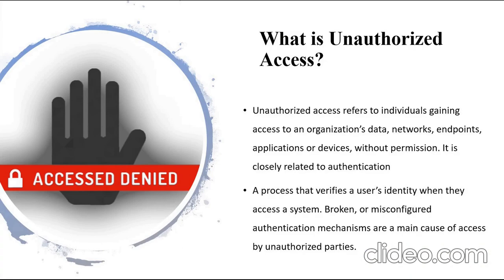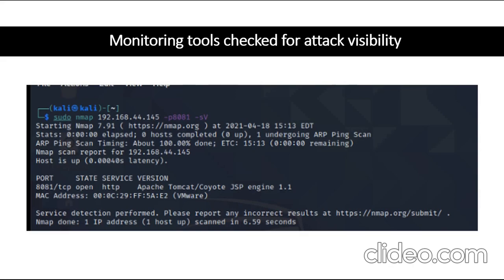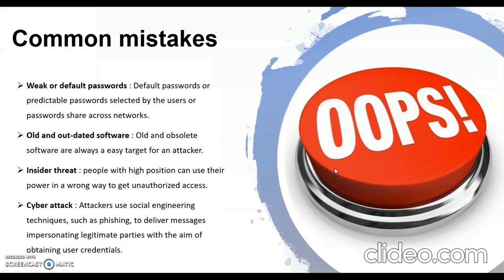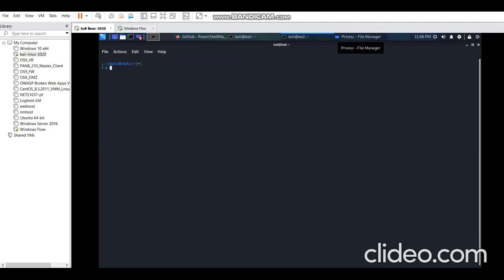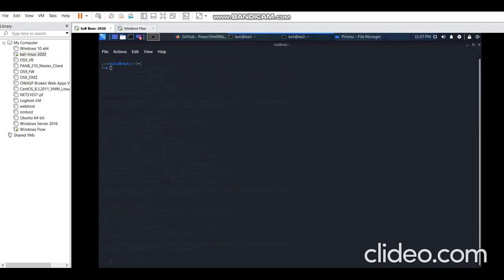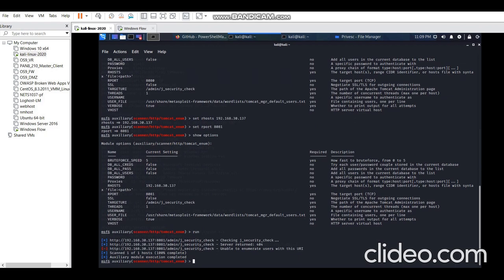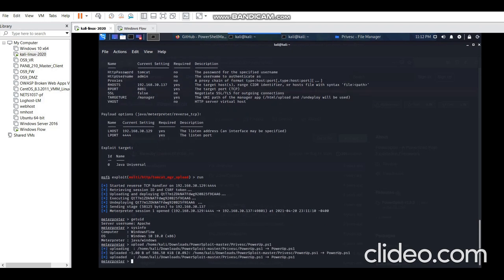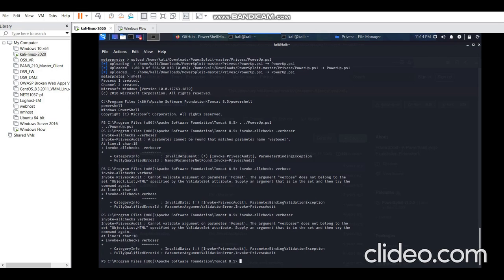Unauthorized User Accounts